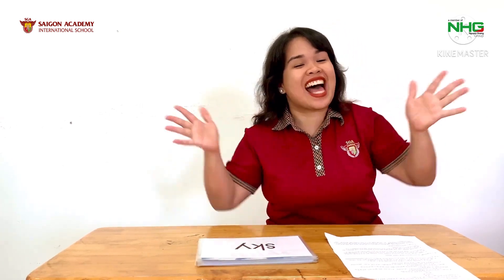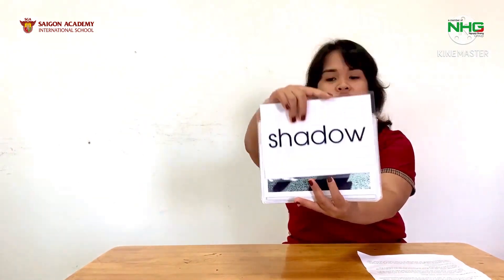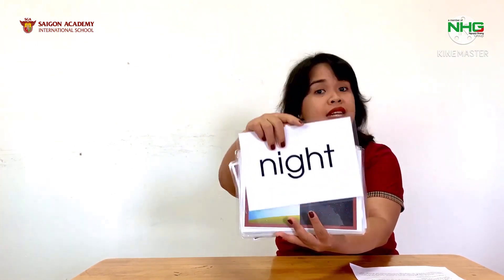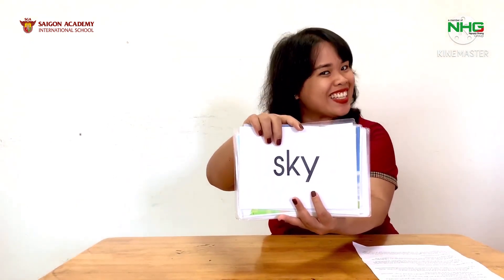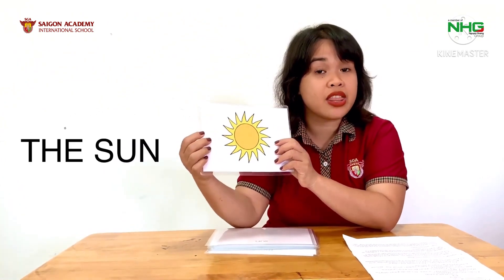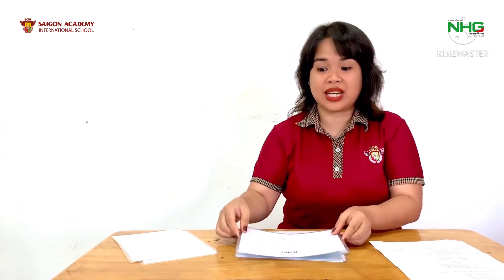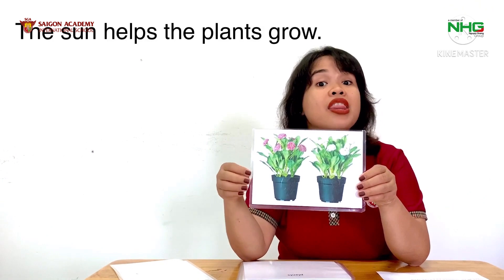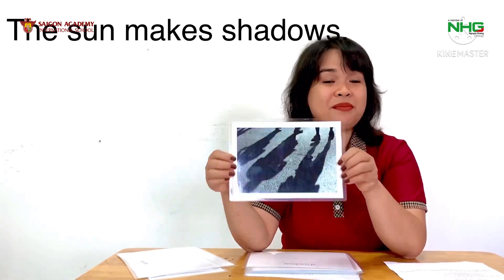KINDY 3- STRUCTURES: WHAT DO THE SUN AND MOON DO?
SGA - CÙNG BÉ HỌC TIẾNG ANH
✍ ✍ Tại SGA, ngoại ngữ sẽ trở nên dễ dàng hơn với bé, vì SGA sở hữu đội ngũ Giáo viên nước ngoài luôn mang sự sáng tạo vào các bài học, khơi dậy niềm yêu thích học Tiếng Anh của bé.
✍✍ Vốn từ vựng phong phú, cấu trúc đa dạng, học cách phát âm chuẩn là những yếu tố quan trọng học Tiếng Anh.
👉👉 Phương pháp dạy học Tiếng Anh qua Flash Card của SGA, giúp bé ghi nhớ từ vựng qua hình ảnh, hình thành khả năng phản xạ. Đặc biệt, SGA còn kết hợp những trò chơi xen kẽ trong bài học, giúp trẻ tự tin trong giao tiếp và phát âm chuẩn như người bản xứ.